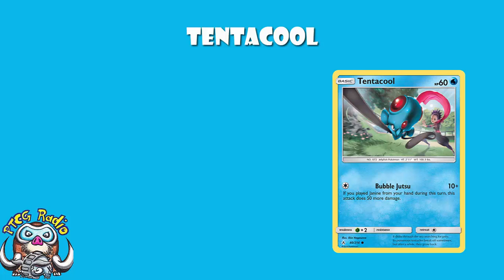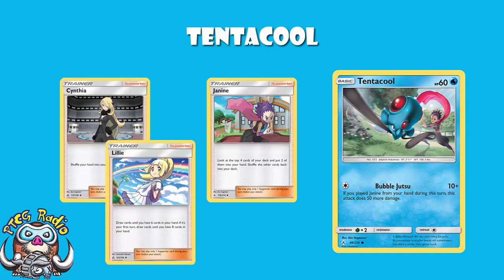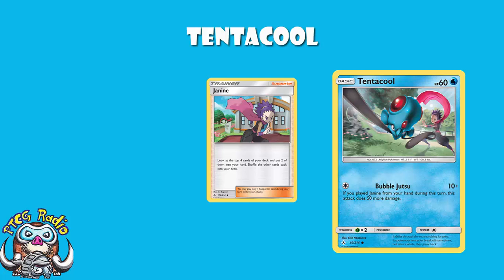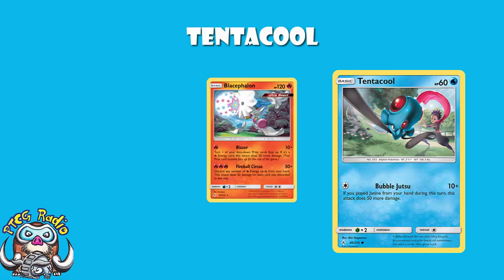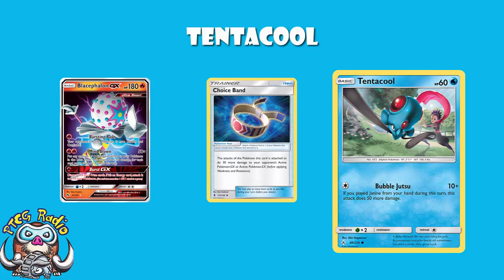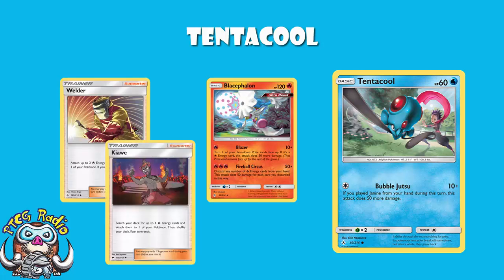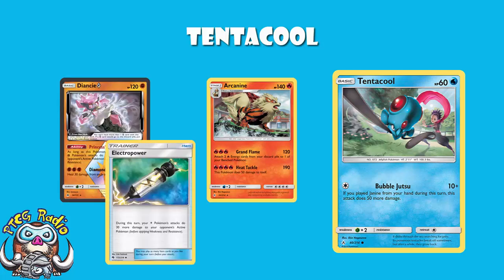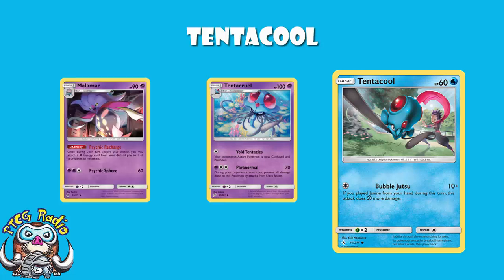Are We All Sleeping on Tentacool?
Fire is awesome right now. So we need some water Pokemon. Maybe Tentacool… Come see!